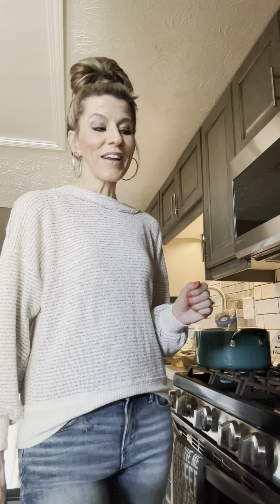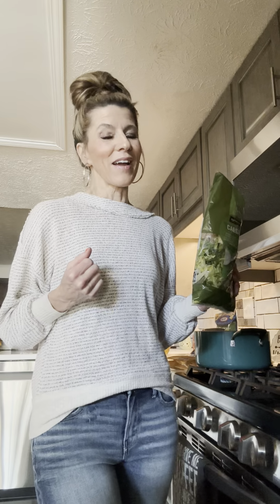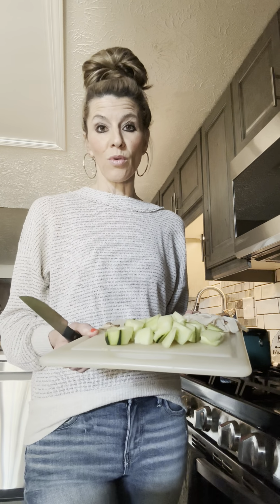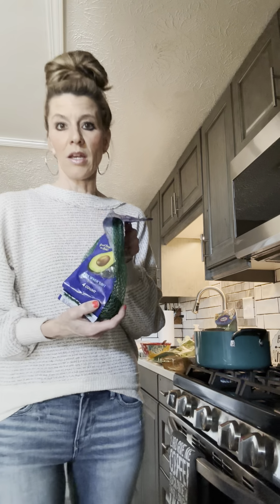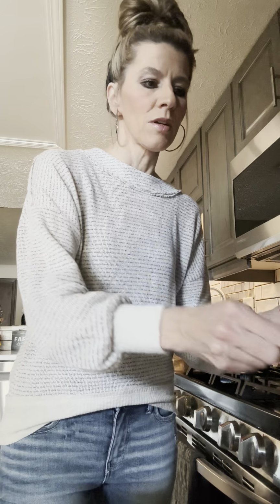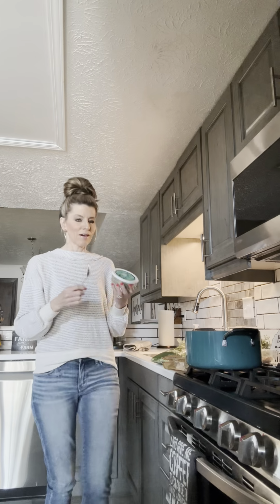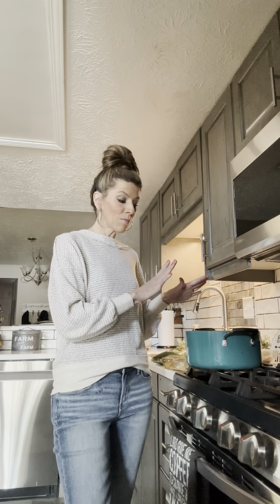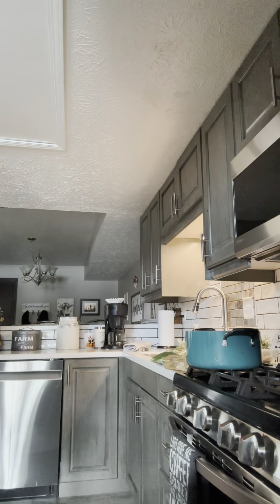Let’s Make an Acid Reflux Friendly Salad🥗